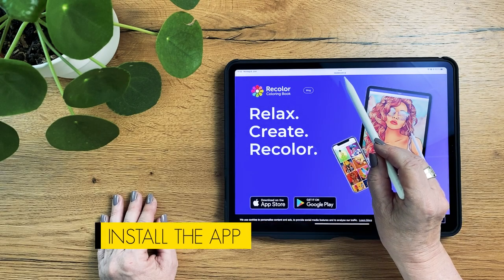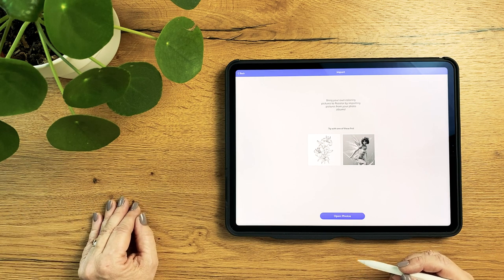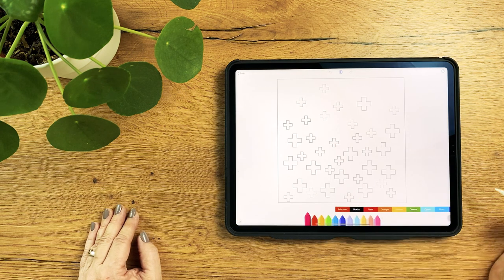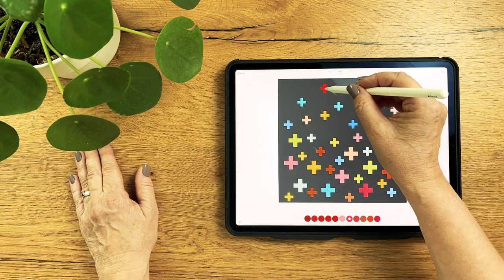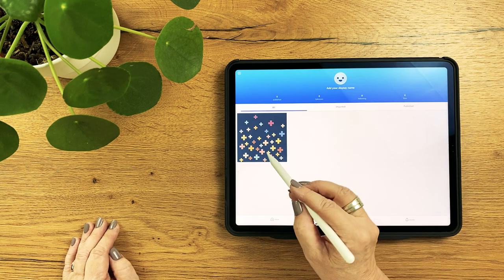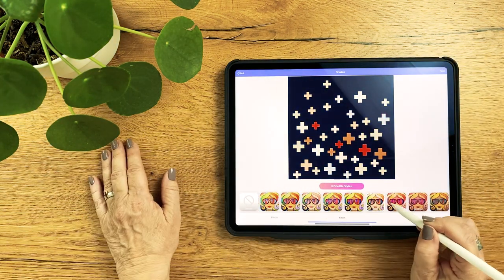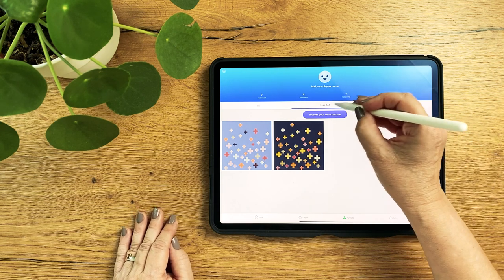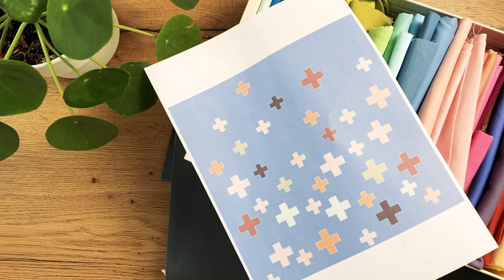Planning Quilts With The Recolor App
How To Plan Quilts With The Recolor App - Easy Tutorial

to imagine how a specific quilt pattern would look in a different color or fabric line can be quite hard. The Recolor App allows you to try out different colors and avoids frustration of an unexpected result.

00:00 Introduction
00:38 install the app
01:12 import your layout grid
02:58 color your layout grid
04:24 explore colorvariations
06:43 make your own blank layout
08:24 print out and go shopping

Read our blog or get news regularly by signing up

zen chic, Brigitte Heitland, quilt planner